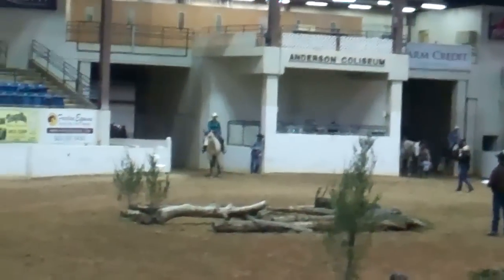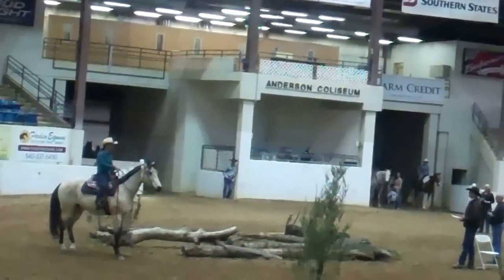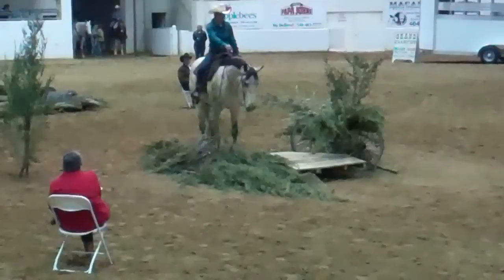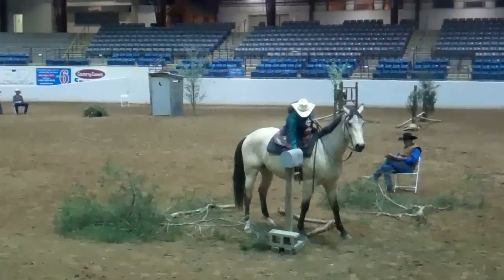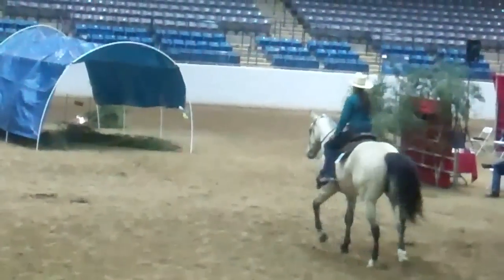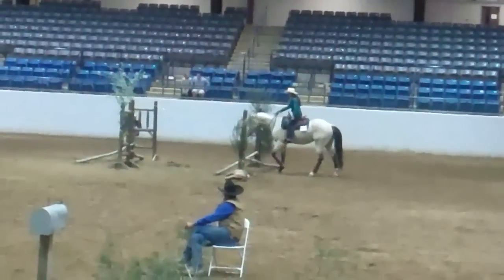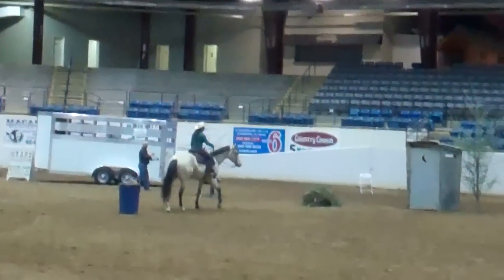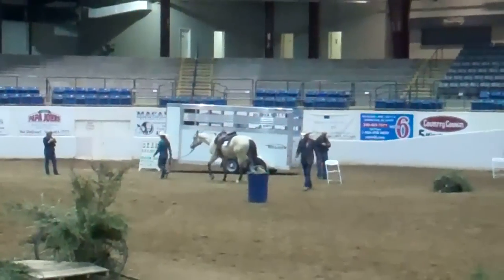Mountaintop Ranch Dustin @ Great American Trail Horse Challenge